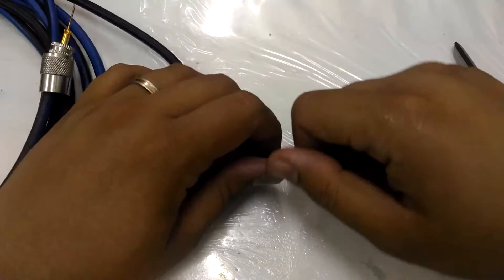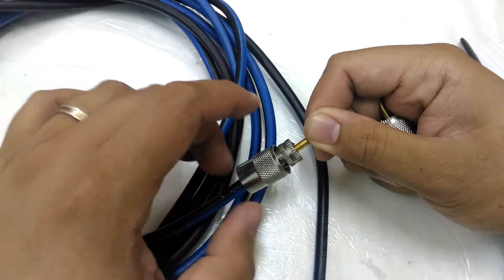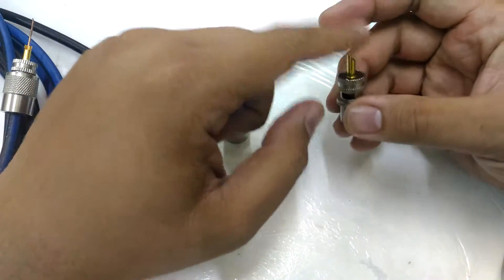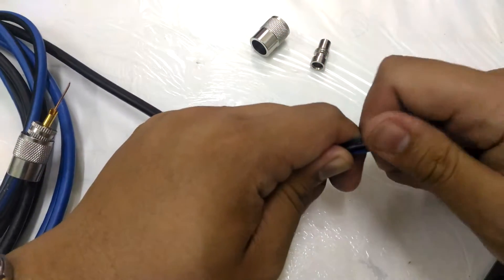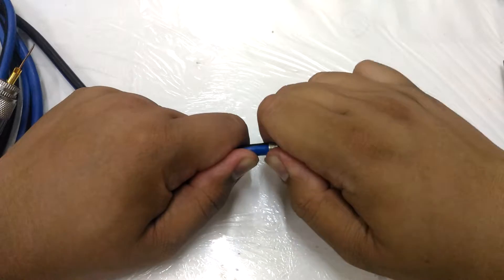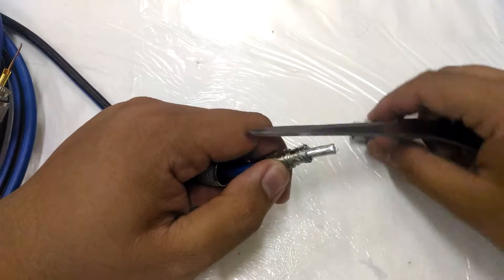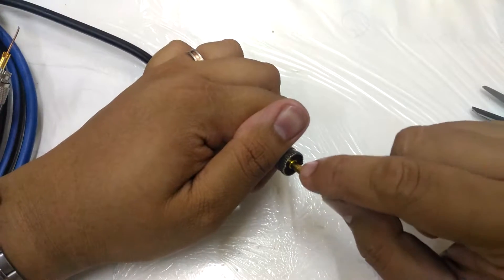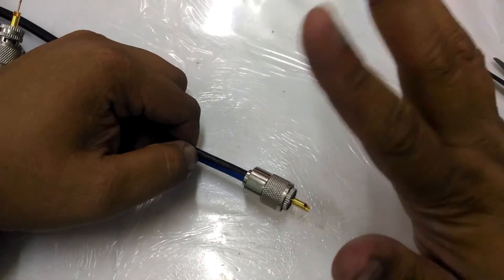Amateur Radio Demo - connecting PL259 to your antenna coax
EDIT: Oh wow, didn't realize how terribly quiet the audio is. Used my phone for recording and uploading since it's easier. Never knew it's this bad. Will prolly go back to using the other camera. Sorry guys!

Not the best tutorial, I know, but this show you how to connect your PL259 to the antenna coax for your ham radio. I had some TV coax lying around and thought I'd show you how.

FYI: this video is for demonstrating purposes. I used an 'incorrect' coax with the right diameter. Of course there are workarounds to be able to use a 75 ohm coax for ham radio. I'll be asking around from more learned Elmers.